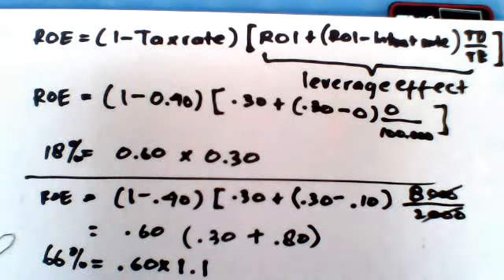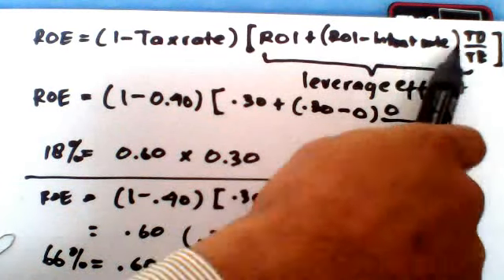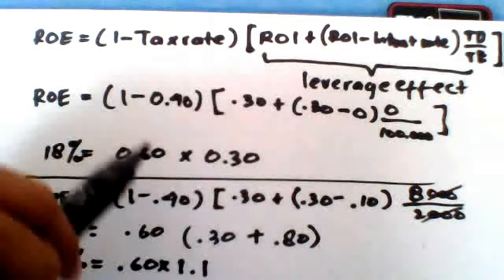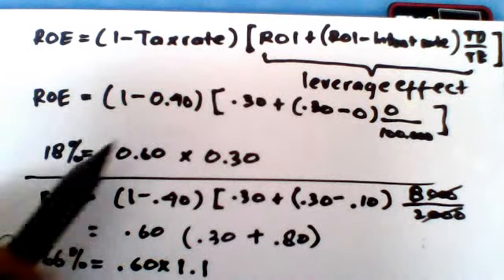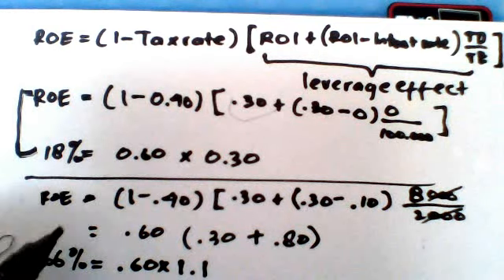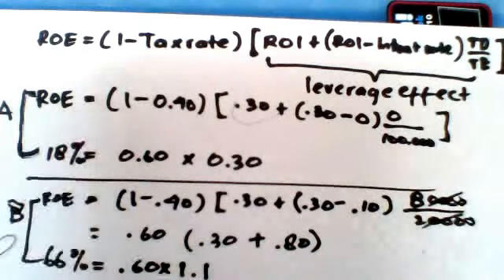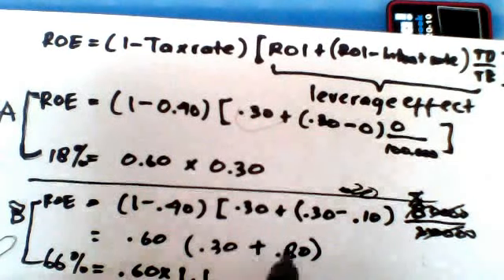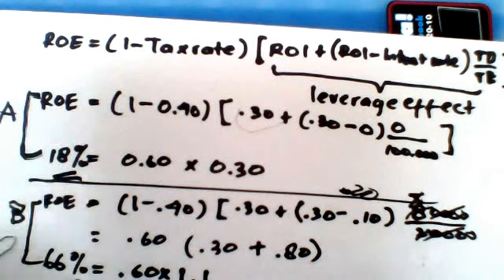Understanding ROE and Leverage Effect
Principles of Banking and Finance